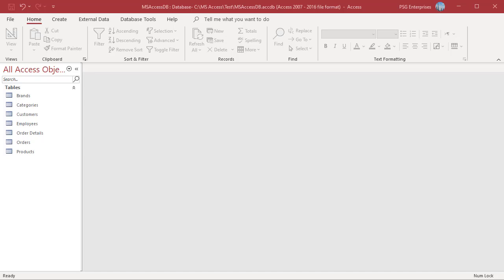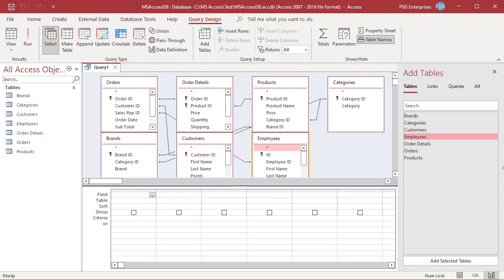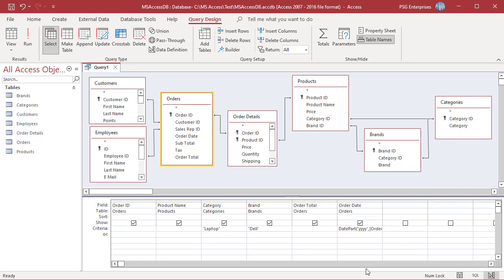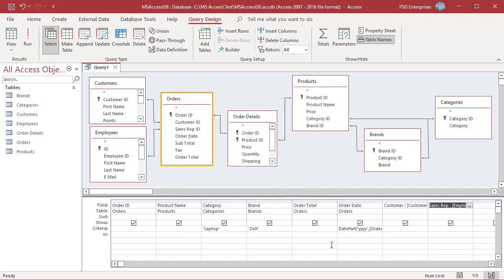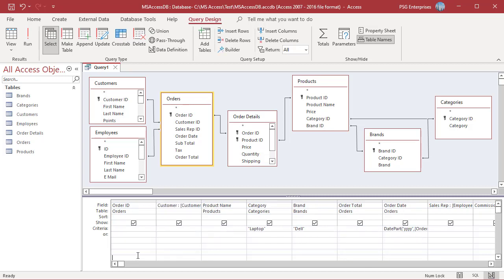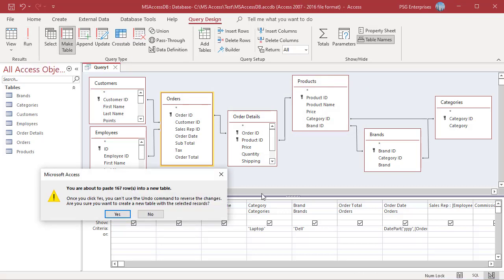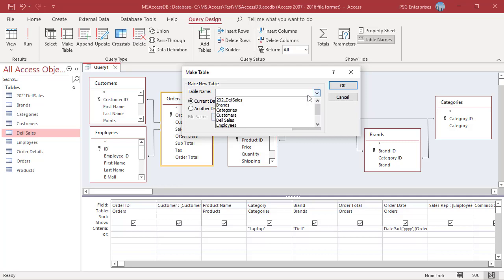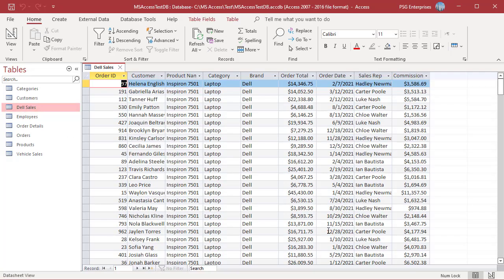Make Table Query in MS Access - Office 365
"Make Table" query is used when you need to copy the data in a table, archive data or save query results as a table. A Make Table query retrieves data from one or more tables and then loads the result set into a new table. The new table can be created in the current database or another database. This video explains in detail how to use "Make Table" query in MS Access.